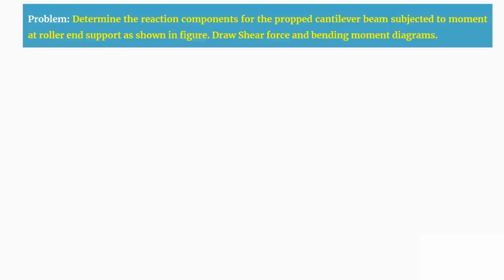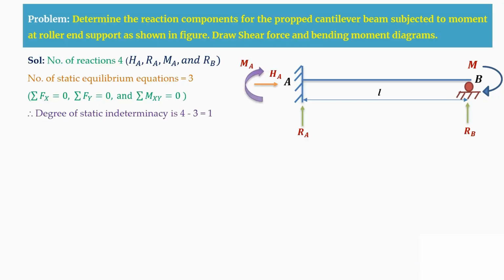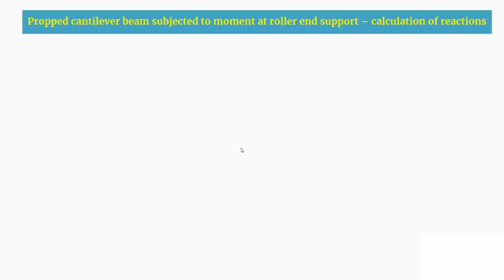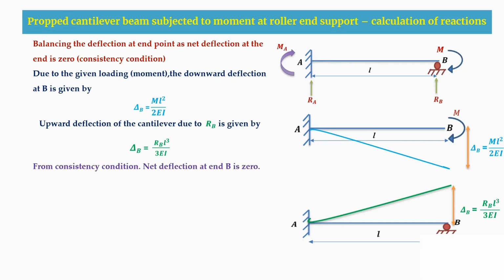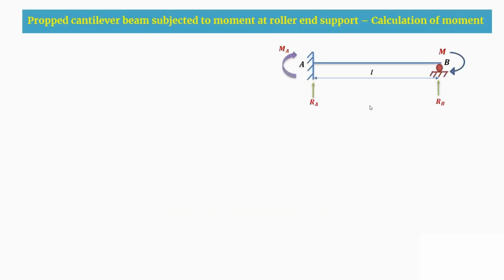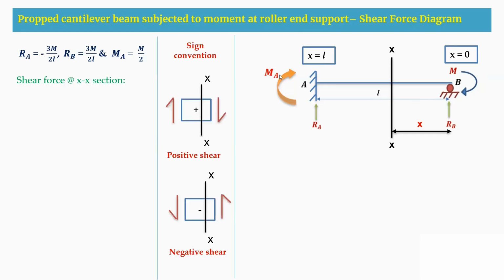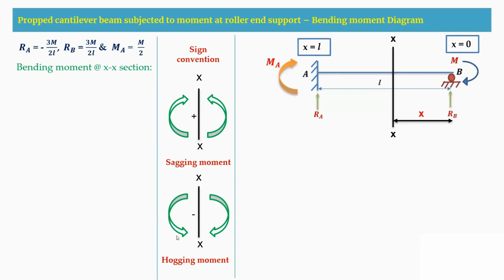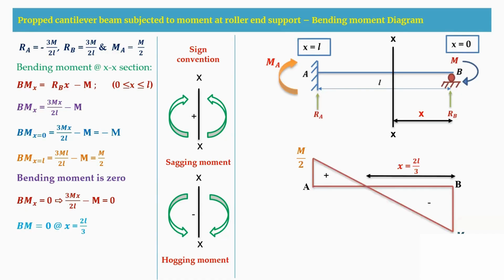Analysis of propped cantilever beam subjected to moment at roller end support